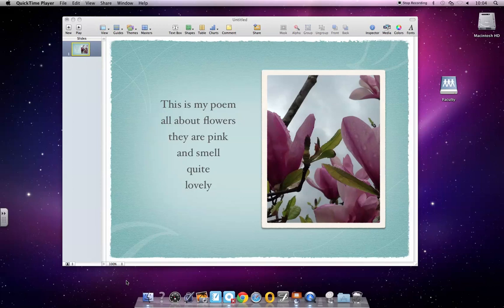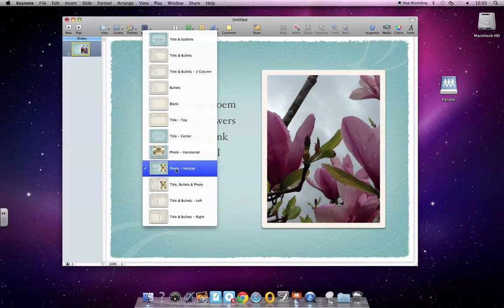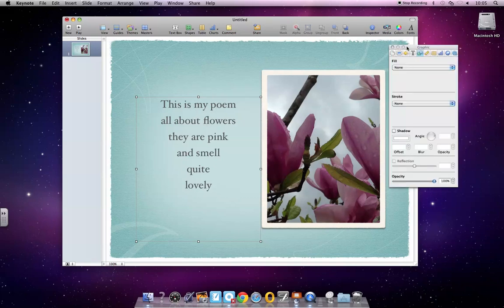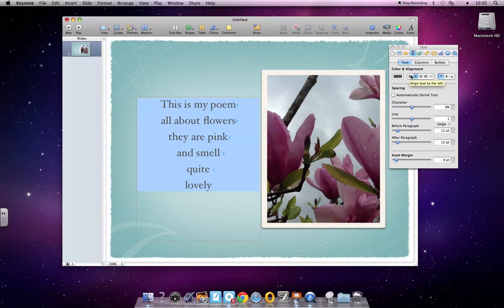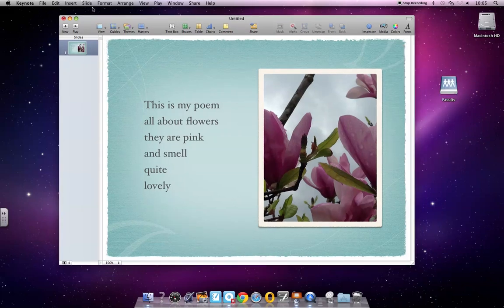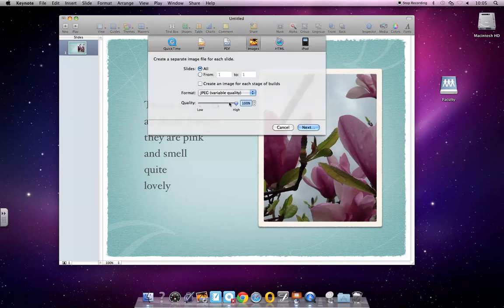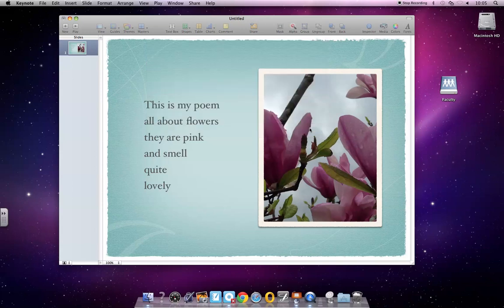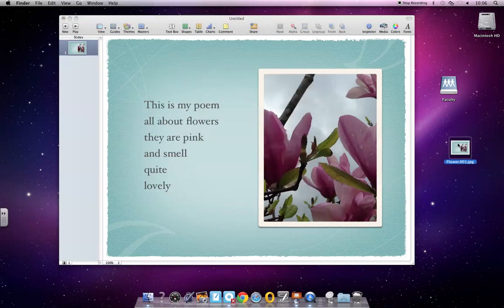Exporting a Keynote Slide as a Photo (JPEG)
Export your Keynote slide as a photo in the JPEG format.